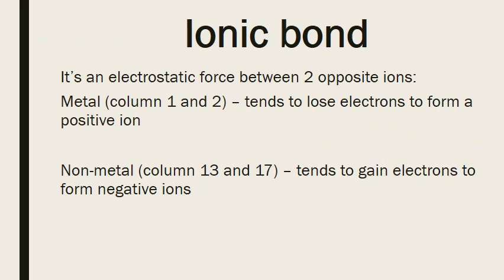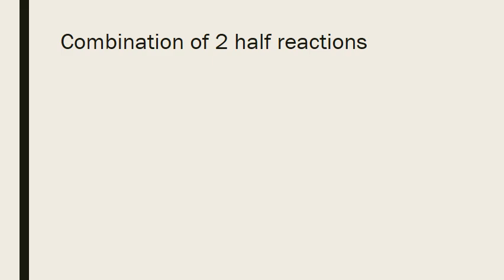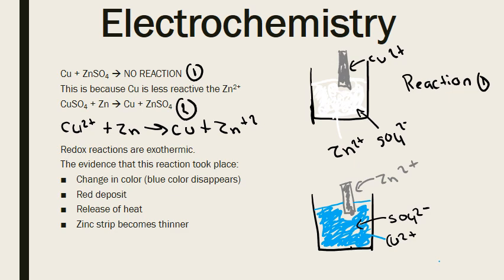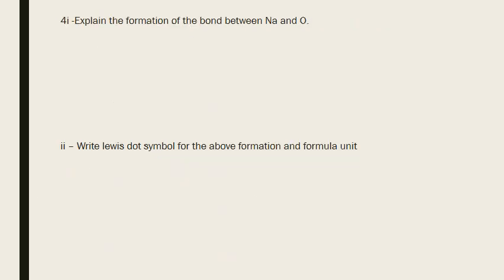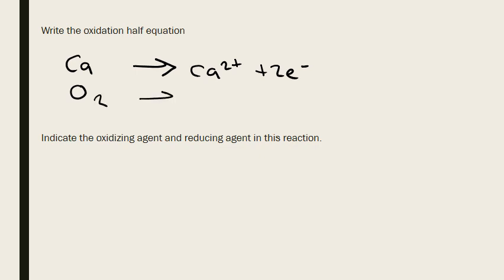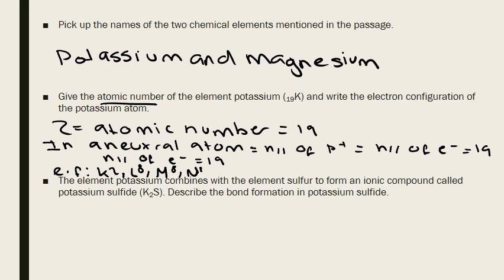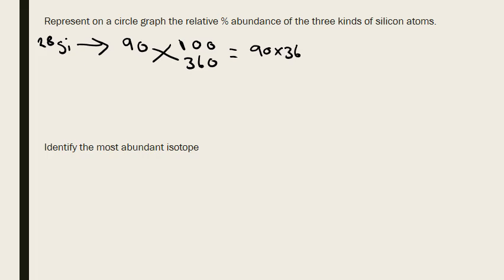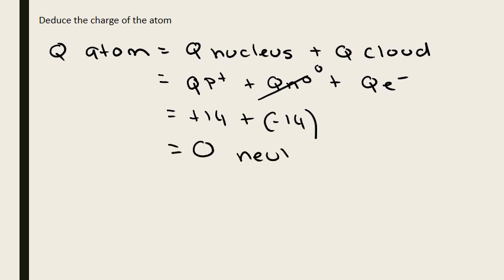Summary Chemitry, Semester1, G9 Trial 2